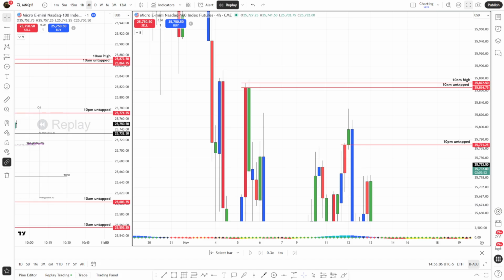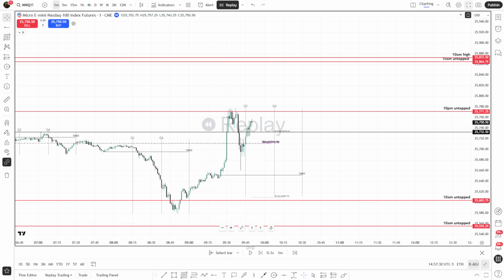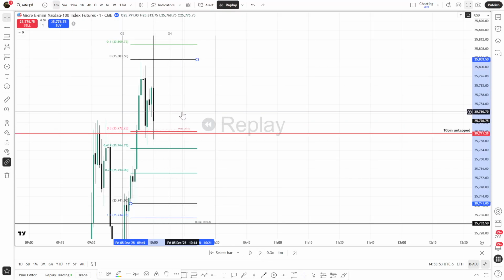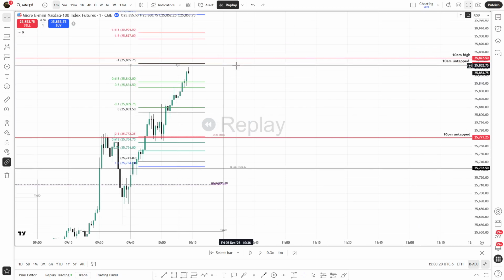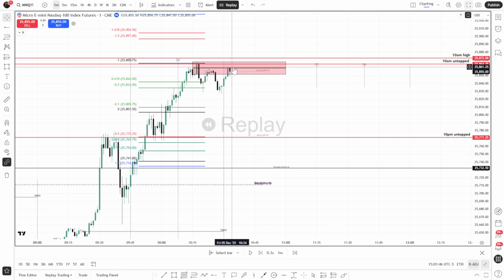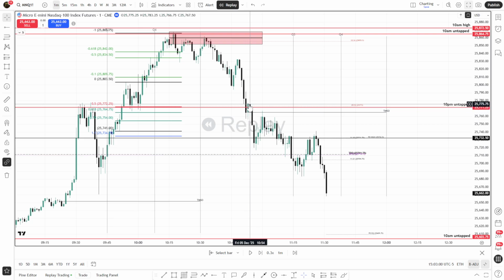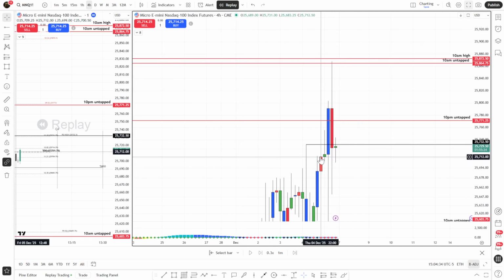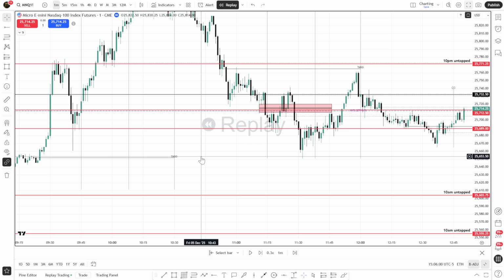4H levels - Friday 10am Candle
This a replay of showing marked levels on the 4H chart in anticipation
of the NY AM 10am candle open
-Meshed with DTT (quarterly)
- Price action at these levels and how they are magnets for price